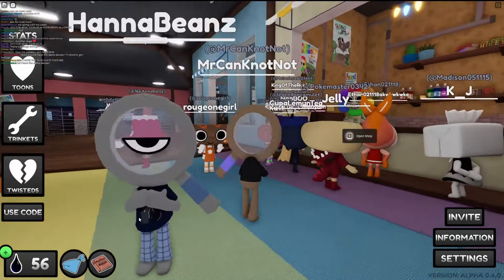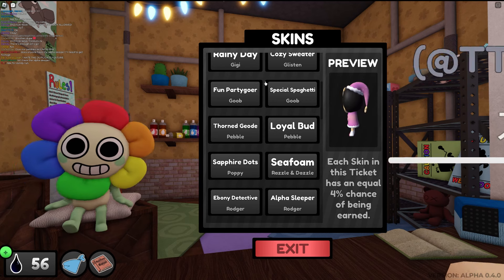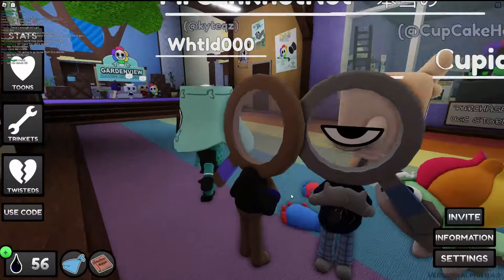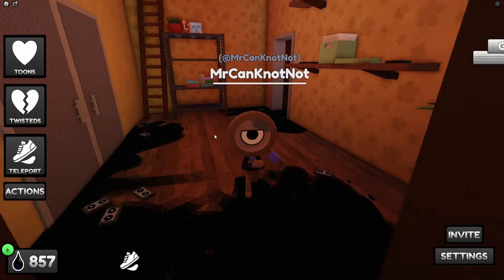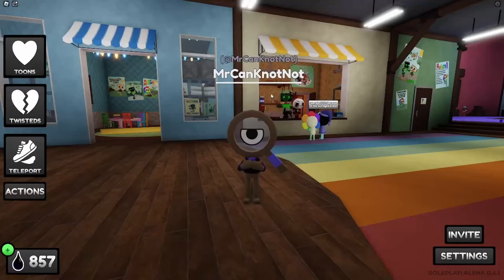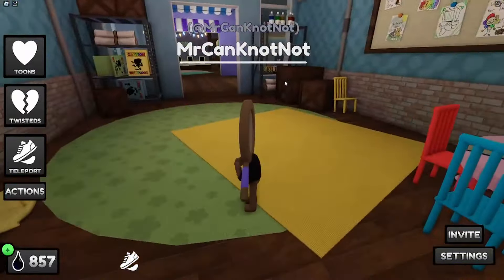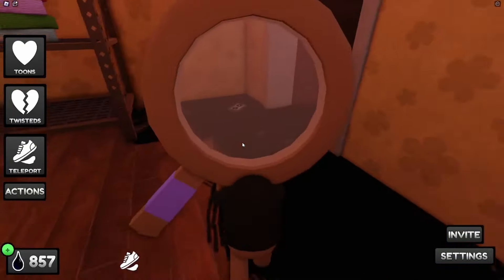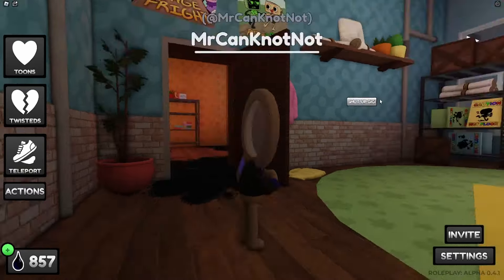The Mystery of Dandy's World * Did I Solve it?*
it is interesting to see that just a cosmetics drop makes this the prime time to think about the story and what it means for the lore and if the lore isn't locked in it is the prime time to start talking about it because we might be able to get things sorted.